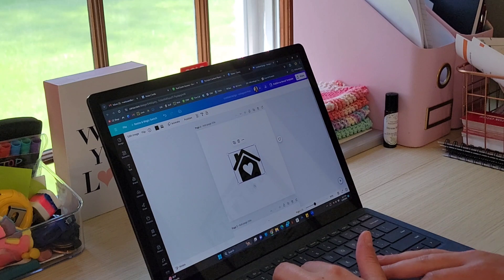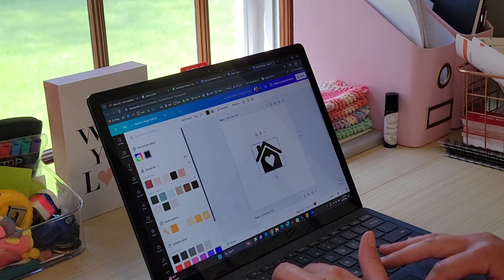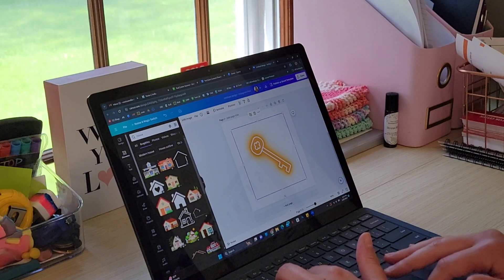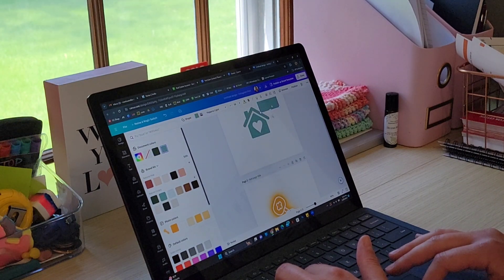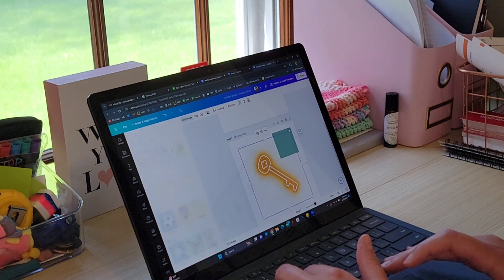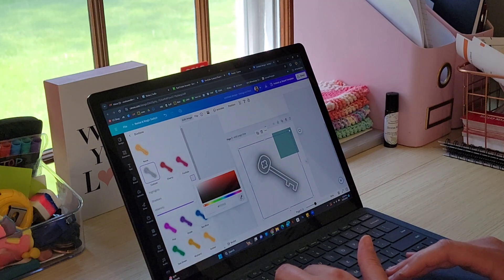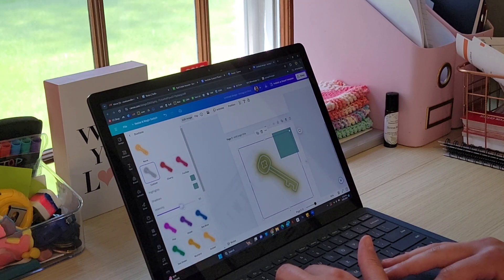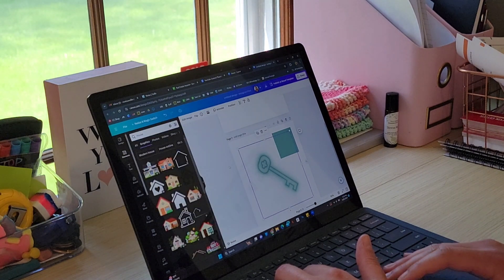Change The Color Of ANY Element in Canva With Duotone | Canva Hacks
One of my favorite Canva hacks! Learn more about Canva's Duotone feature, which allows you to change the color of any element - even if you don't see a color option at the top tool bar.

I love this effect for customizing existing logo colors as well!